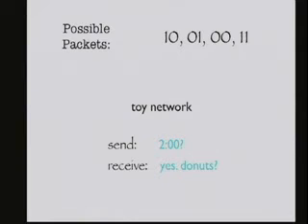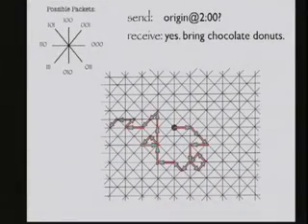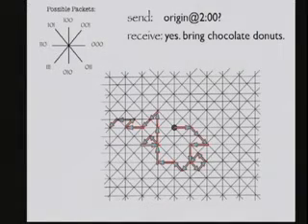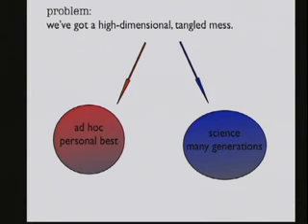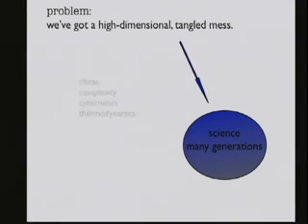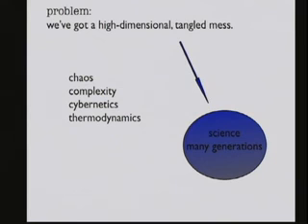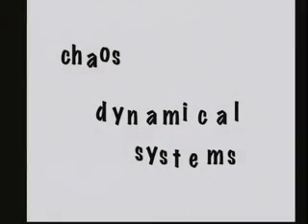CERIAS Security: Chaos,Complexity, Cybernetics and Therminator 1/6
Clip 1/6
Speaker: Dave Ford · Naval Postgraduate School

In the days after Presidential Decision Directive 63 "Therminator: was born at NSA. This talk gives an overview of the applications of strategies from non-linear dynamics, complexity theory and elements from cybernetics in the context of reducing high-dimensional data sets (e.g. internet traffic) and explains why simple equilibrium thermodynamics is the weapon of choice.